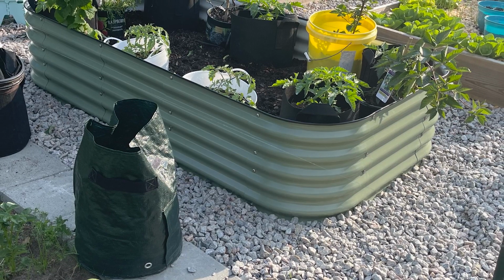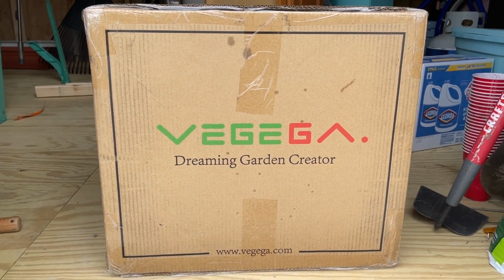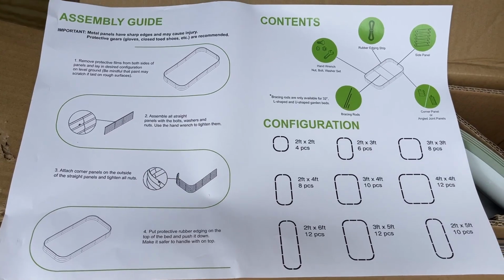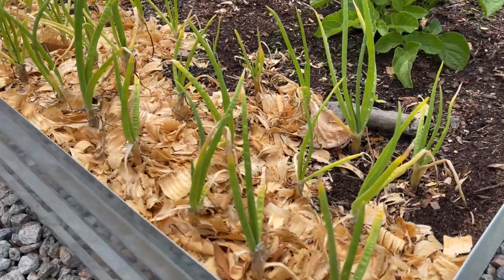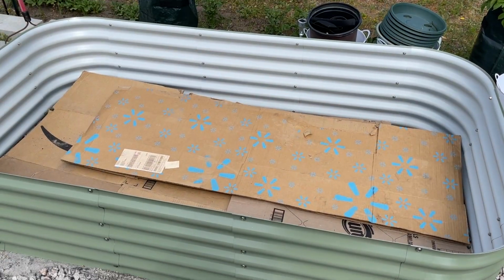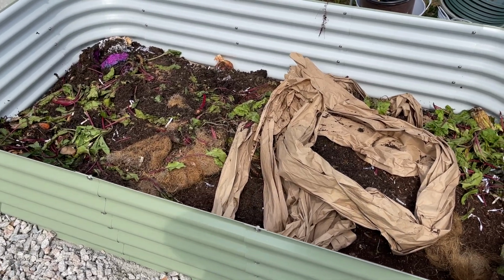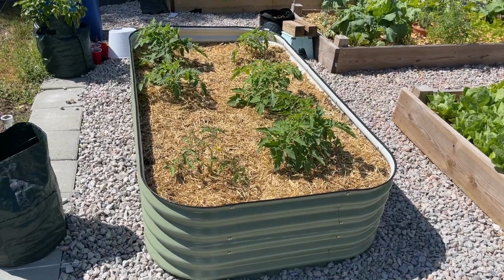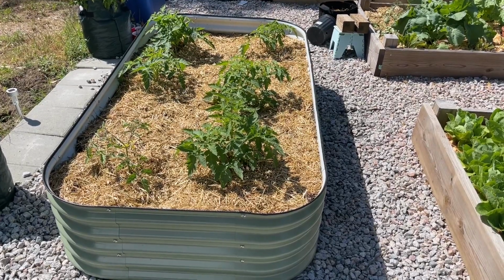Raised Bed Gardening - Vegega 9-in-1 🤔 Is it sturdy? Is it deep enough? Will it work in my garden?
I have had a bad experience with a metal raised garden bed, so I was skeptical when I was first approached by Vegega to review one of their garden beds. Nevertheless, I went into it with an open mind. Even once the box had arrived, I could tell it was different than the other one I had. It was HEAVY. In this video, I show you the 9 possible configurations for this bed from the garden bed's instructions, how I chose to assemble it, how I filled it with cardboard, compost from my own garden, collard leaves, garden soil, and covered with a layer of straw mulch before adding plants.

I am definitely going to want more of these. No wood to haul home from the hardware store. MUCH taller than my regular raised beds (which I do love, because my son built them for me). MUCH sturdier than other metal raised beds I've seen (and used!).